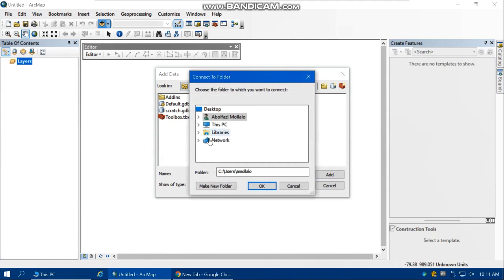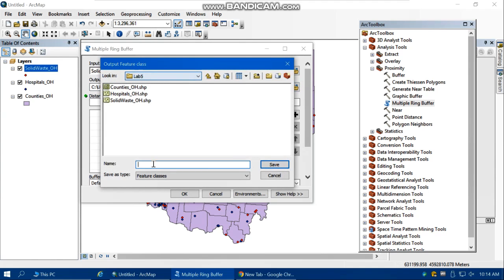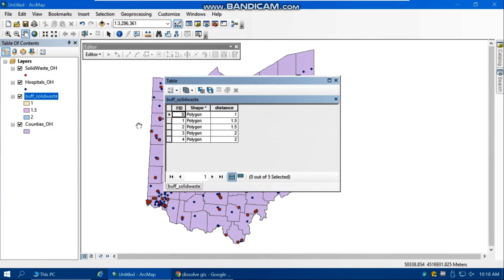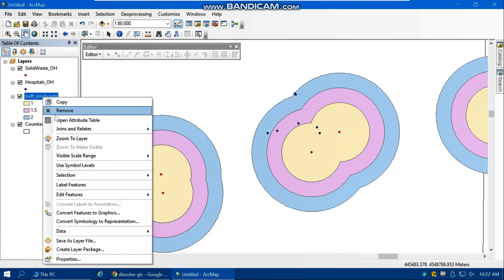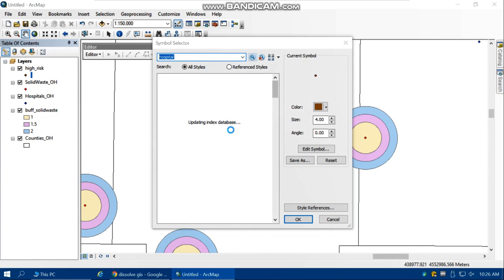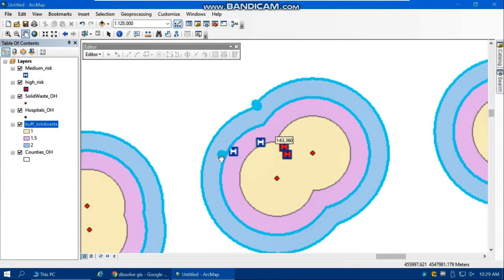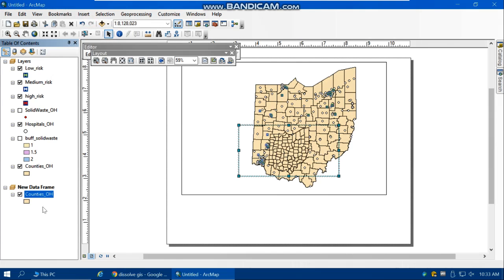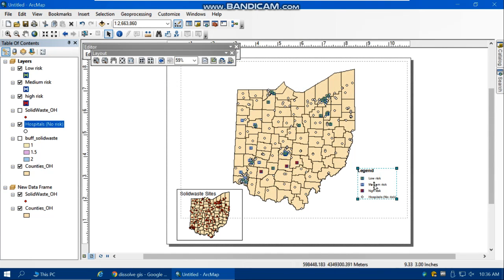Buffer Analysis in GIS: Proximity of Hospitals to Solid Waste Sites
00:00 Purpose of the lab
00:15 Load the data into ArcMap
01:19 Create multiple buffers
06:41 Merge buffers
09:17 Select by location: Select hospitals within each buffer distance
17:51 Map the at-risk hospitals

Sources:
Boundaries: TIGER/Line
Hospitals: Homeland Infrastructure Foundation-Level Data (HIFLD)
Solid waste sites: HIFLD